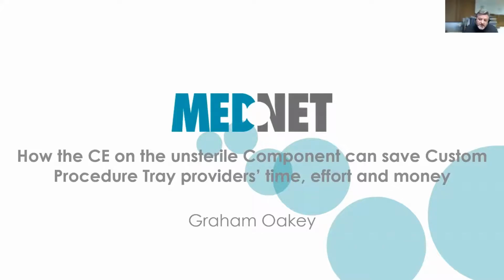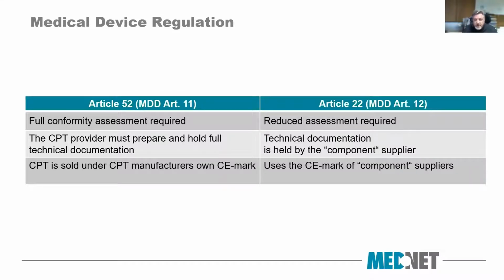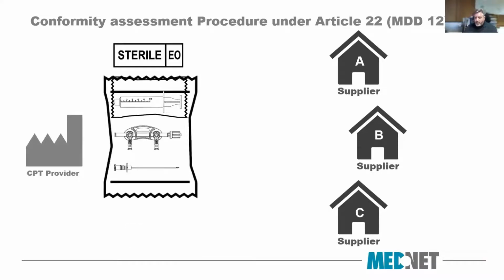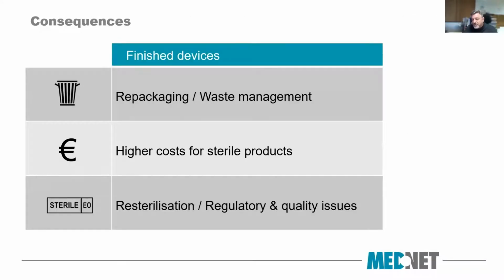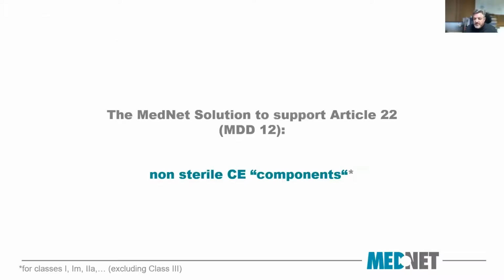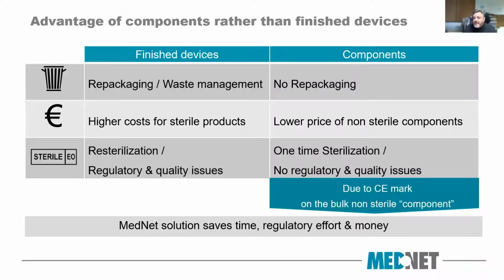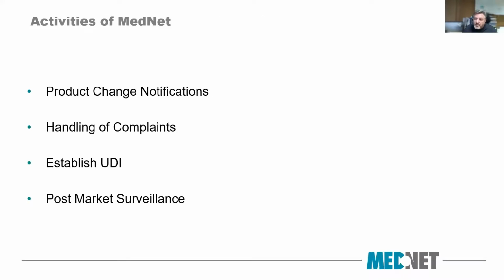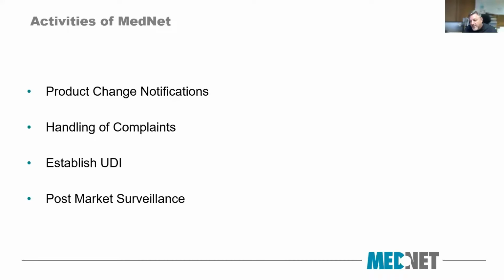MedNet CE marked non sterile Components: How the CE can save CPT-providers’ time, effort and money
With the CE mark on the non-sterile components, MedNet responds to the needs of European medical device manufacturers which are faced with the increased regulatory requirements of the MDR with a solution that reduces both the cost and regulatory effort placed on Custom Procedure Tray providers. Learn more by following our good practice example with Elcam stopcocks and manifolds.